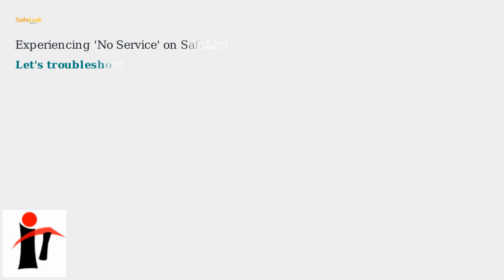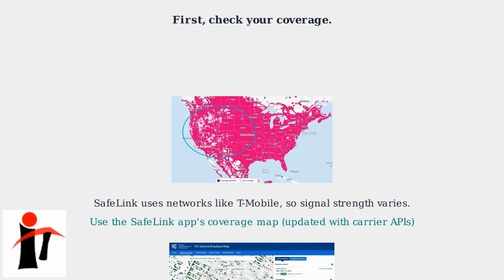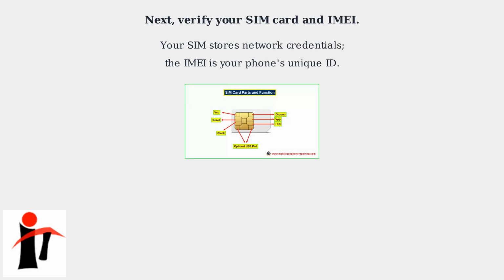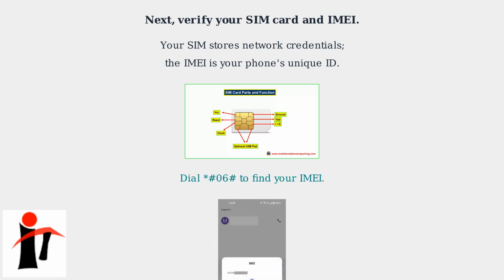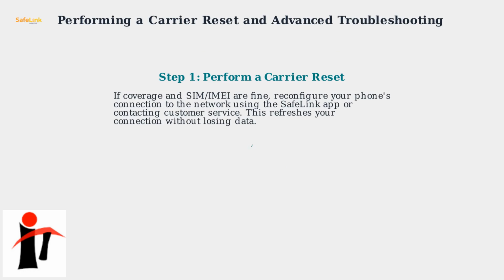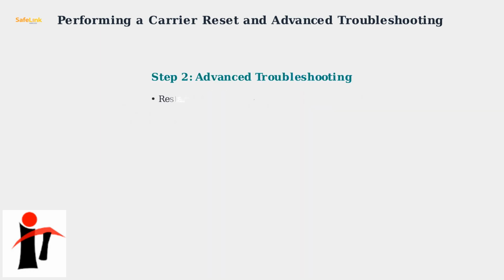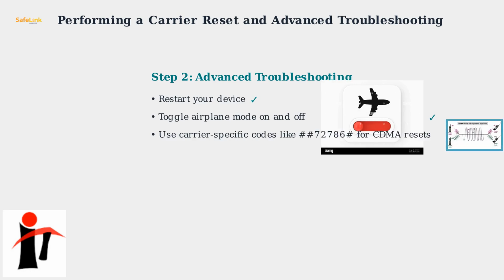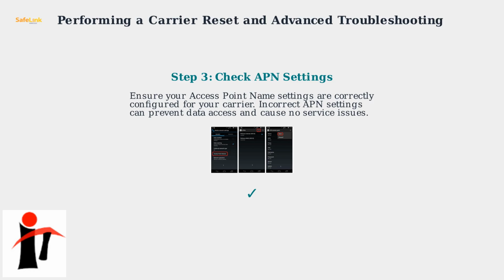How to Fix SafeLink No Service – Coverage Map, SIM/IMEI Issues & Carrier Reset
🌐 Find out why your SafeLink phone shows no service due to coverage, SIM/IMEI issues, or carrier settings ⚡
🔧 Step-by-step fixes including carrier reset and troubleshooting SIM problems ✅
🚀 Tips to restore service quickly and maintain stable network connectivity 📶